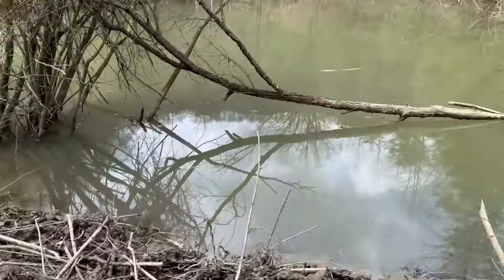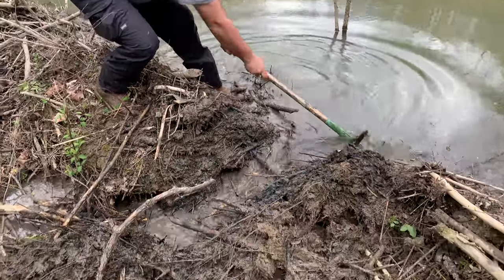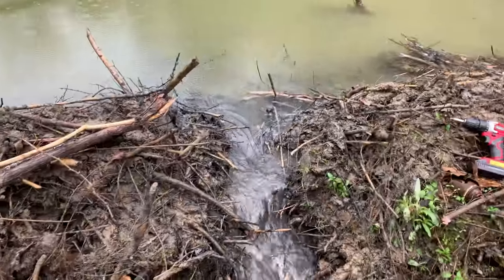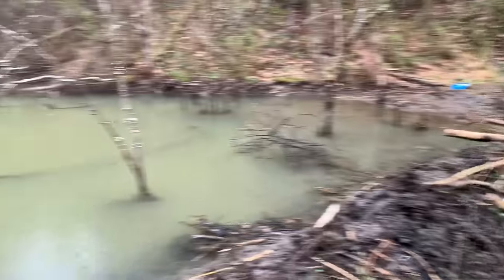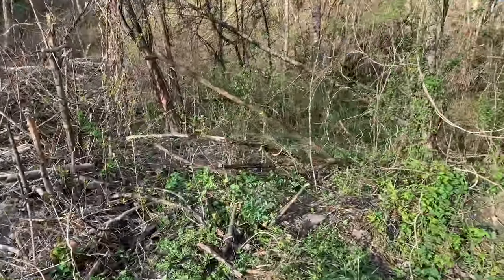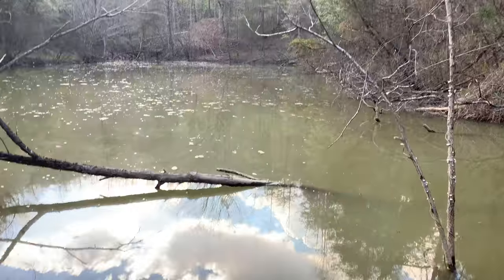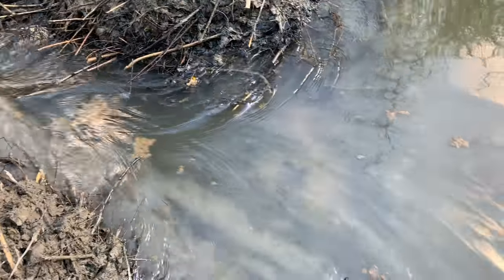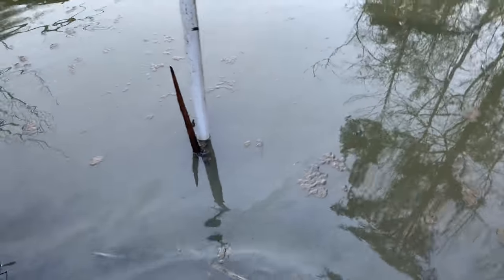Catfish helps a beaver rebuild his dam!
This beaver has been destroying a relatives property. We decided to mount an Arlo Go LTE  to watch him in action.